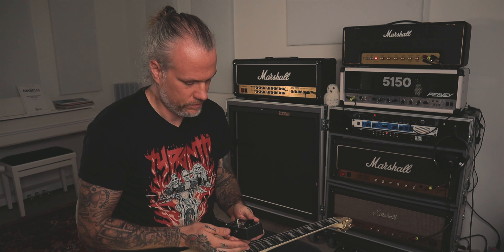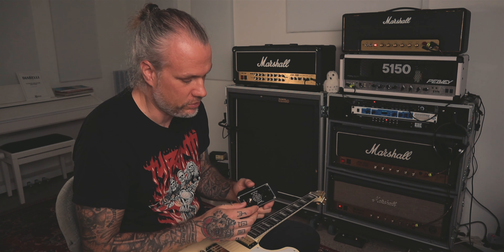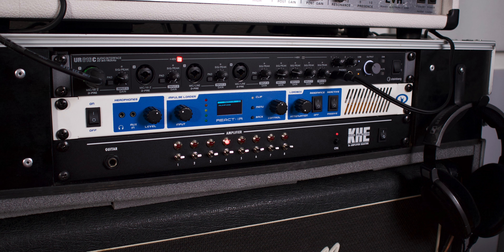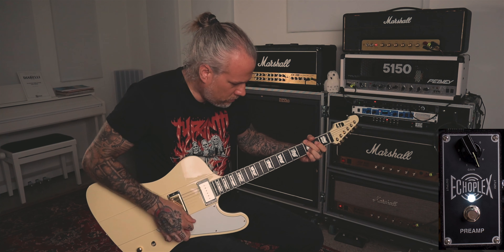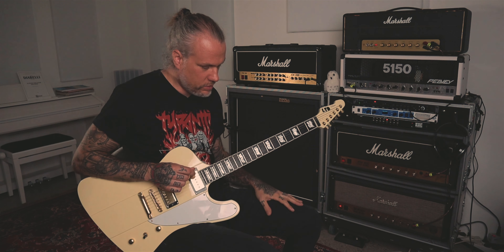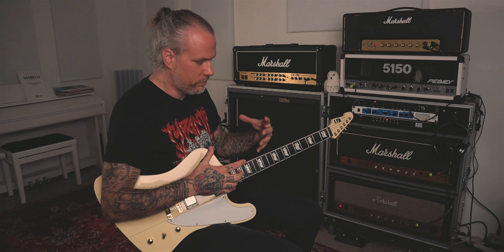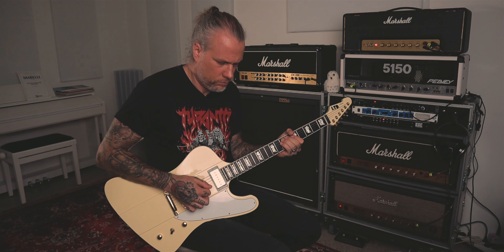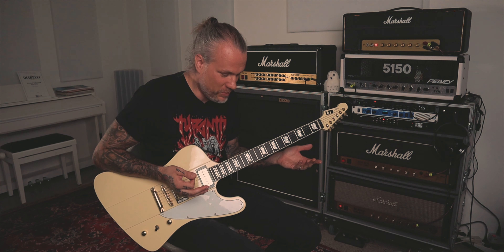MXR ECHOPLEX PREAMP | Over - or under drive your amp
A few examples boosting BluGuitar AMP1 Iridium's clean channel, over - and under driving Marshall 1987x Plexi & Peavey 5150 Block Letter. And how it compares to BOSS SD-1.

Thanks for the loan of the pedal MusiX!

▶︎ The first single 'The Bad Boy' available on all major digital platforms. Stream / download the song
▶︎ The second single ‘Bogrenious’ available on all major digital platforms. Stream / download the song
▶︎ The third single 'A Song For An Absent Friend' available on all major digital platforms. Stream / download the song

Timecodes:
- Intro: 0:00
- What it is: 0:23
- How it sounds: 1:40
- Conclusion: 8:10